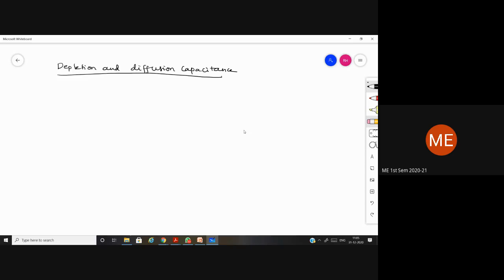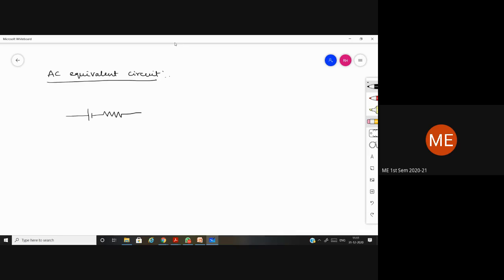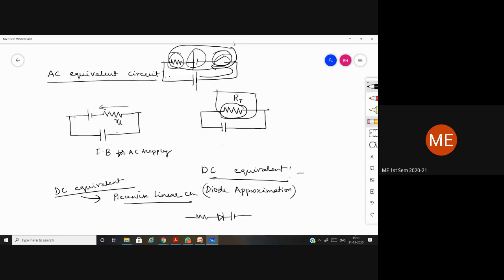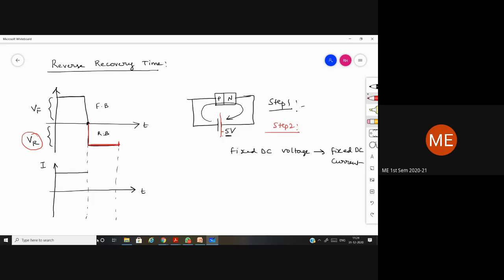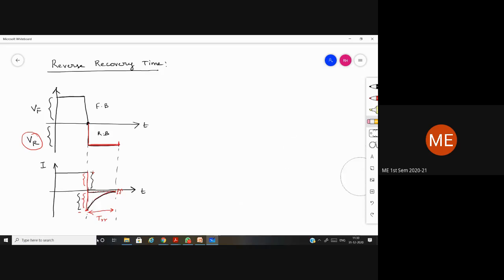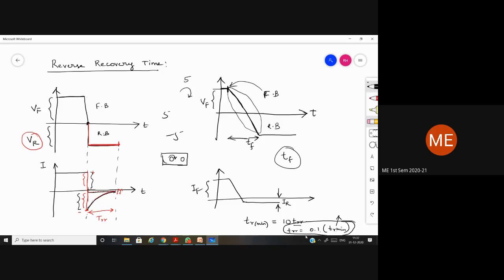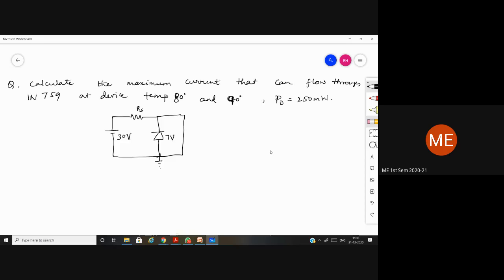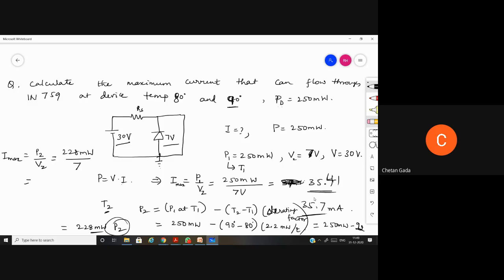Basic Electronics Lecture Series_Module-1_Class-5_Prof.Raghunandan G H